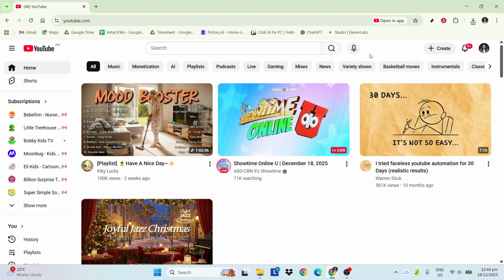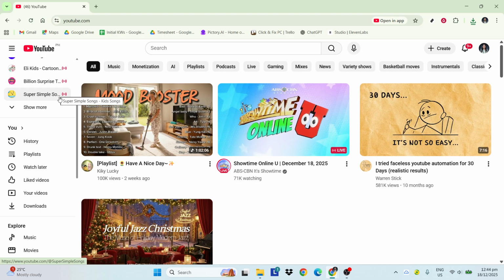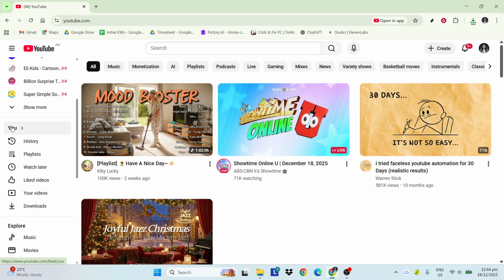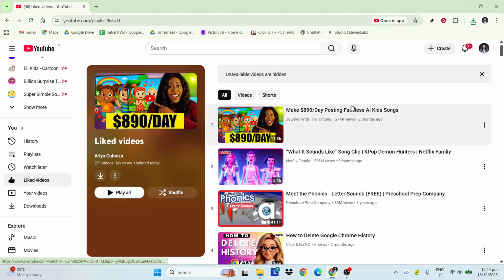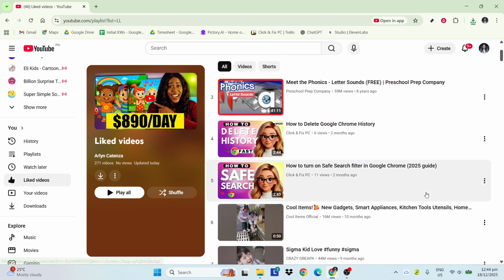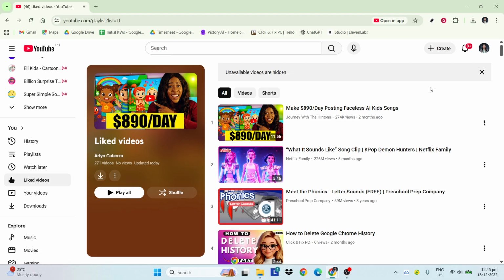How to See All YouTube Liked Videos - 2026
How To See All YouTube Liked Videos – 2026 (Access Your Favorite Videos Easily) ❤️
Want to quickly find every video you’ve liked? This guide shows how to see all YouTube liked videos in 2026 on desktop and mobile so you never lose track of your favorites.

Steps
• Open YouTube → sign in with your account
• Tap Profile → Your Liked Videos (mobile) or Library → Liked Videos (desktop)
• Scroll through your list of liked videos
• (Optional) Use the search bar within Library to find specific videos
• Play, add to a playlist, or share as needed

Timestamps
0:00 (How to See All YouTube Liked Videos - 2026)
0:05 Open YouTube And Sign In
0:20 Access Liked Videos On Mobile & Desktop
0:40 Wrap-up

Helpful Tips: Organize Liked Videos, Quickly Find Favorites, Save Time Searching, Access Anytime

If you find this video on (How to See All YouTube Liked Videos - 2026) helpful, please consider subscribing to the channel so we can continue to bring you amazing troubleshooting tips for your PC!